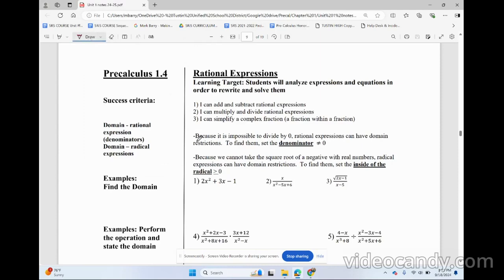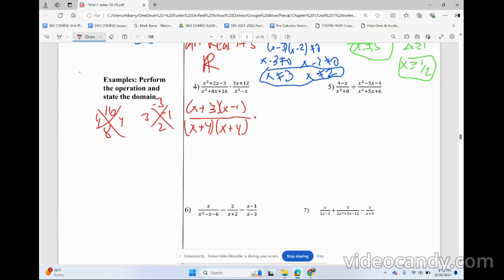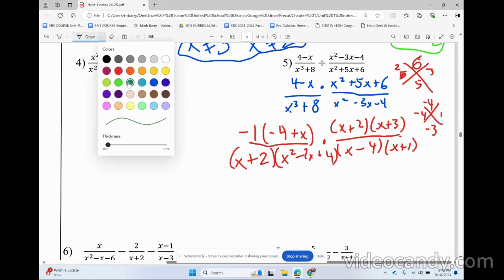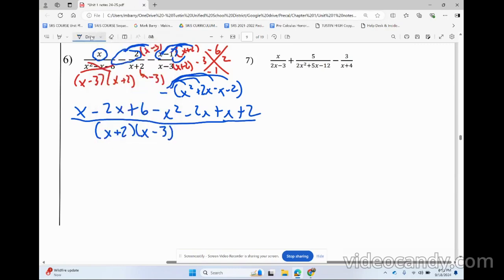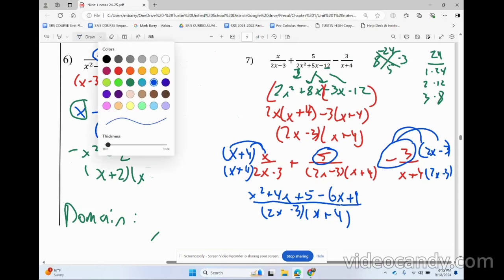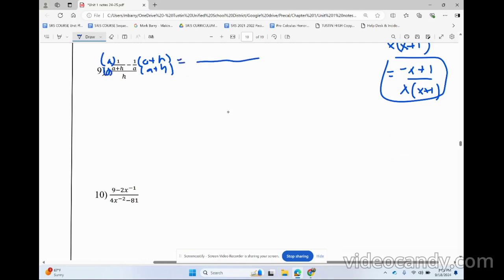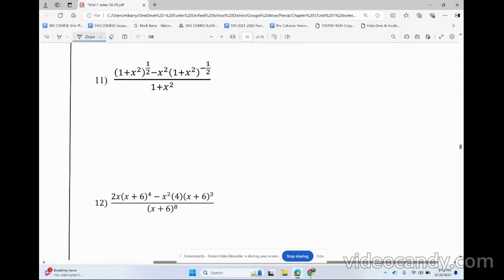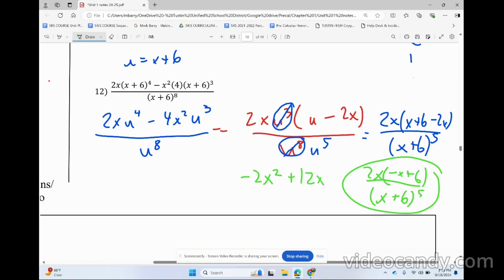Pre-Calculus 1.4 Notes - Rational Expressions